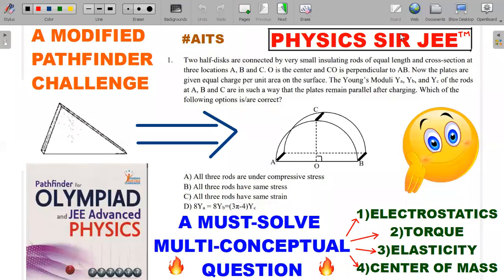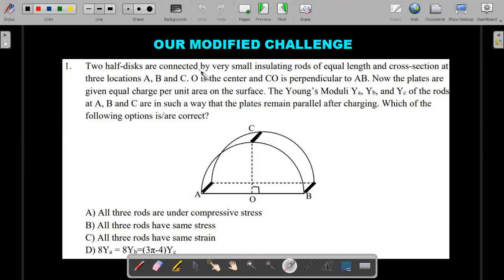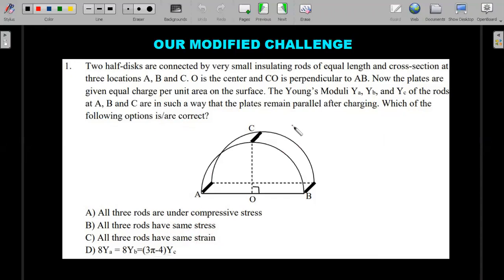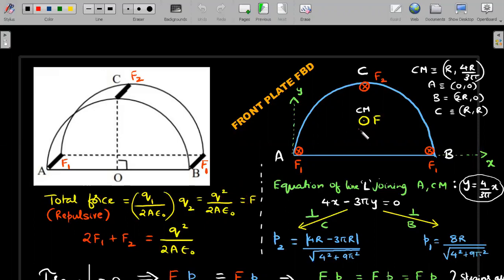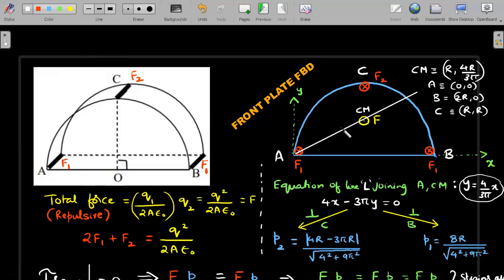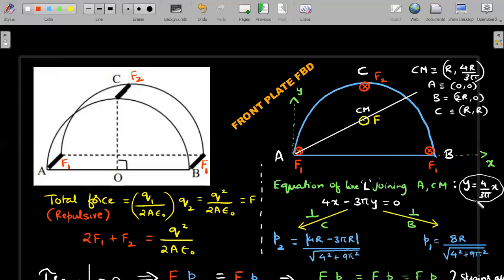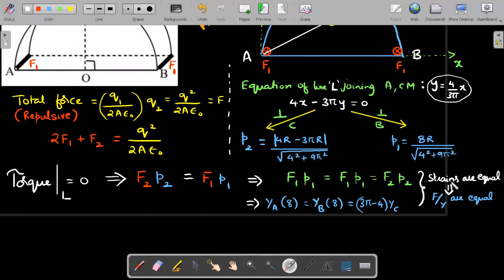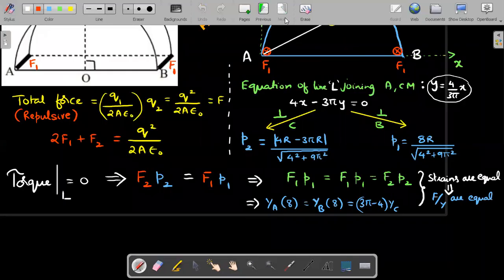AITS SELECT - 1 💟- FORCE IN CONNECTING RODS ? A MULTI CONCEPTUAL MODIFIED PATHFINDER CHALLENGE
Q : Two half-disks are connected by very small insulating rods of equal length and cross –section at three locations A,B and C. O is the center and CO is perpendicular to AB. Now the plates are given equal charge per unit area on the surface . The Young’s Moduli  of the rods at A,B and C are in such a way that the plates remain parallel after charging .Which of the following options is/are correct ?
 (a) All three rods are under compressive stress
 (b) All three rods have same stress
 (d)